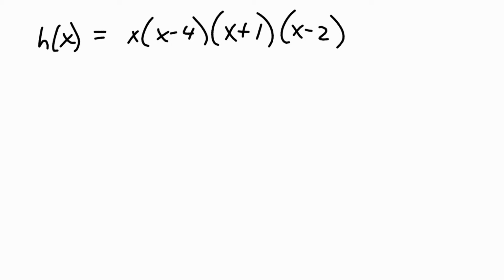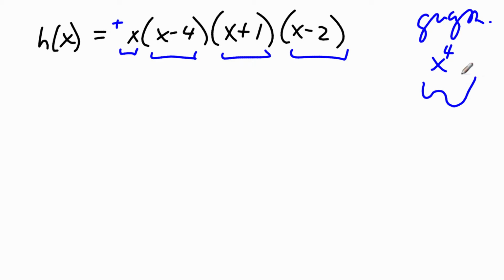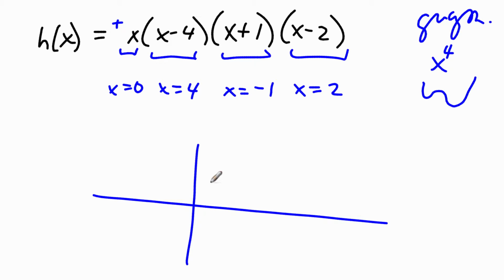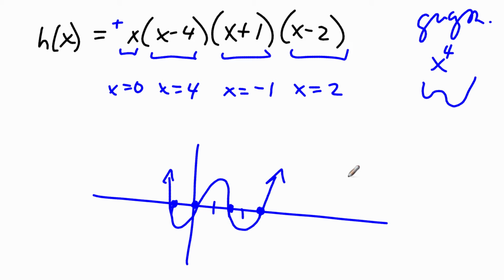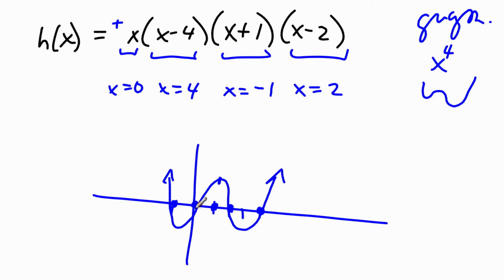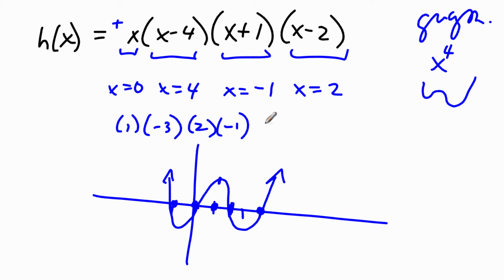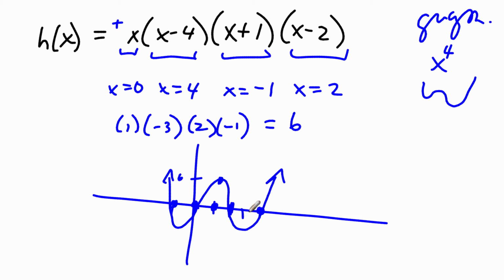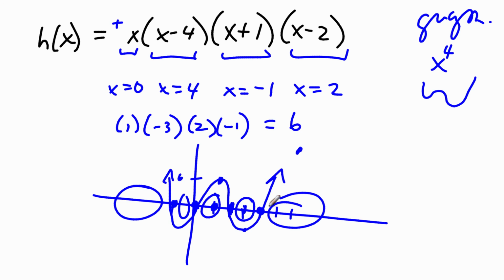15FL MTH0095 Intervals of polynomials